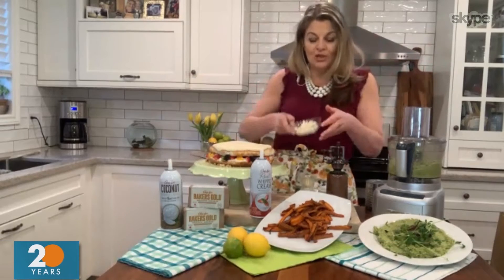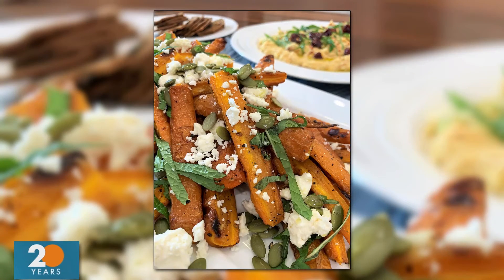Spring dishes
We got a taste of Spring from food specialist Charmaine Broughton, who shared three simple dishes for you to try.